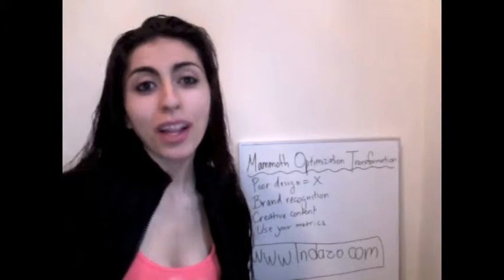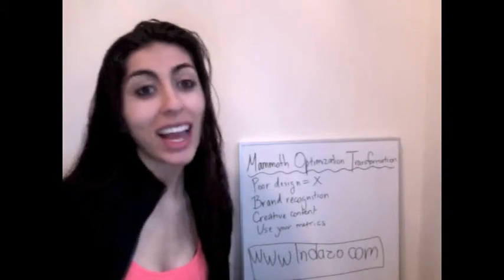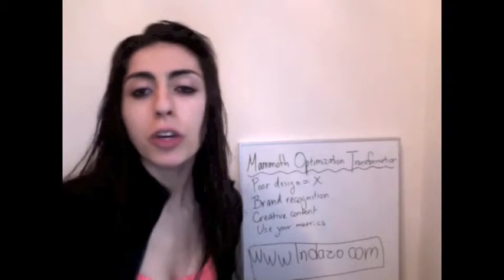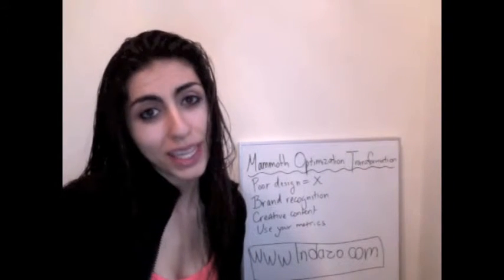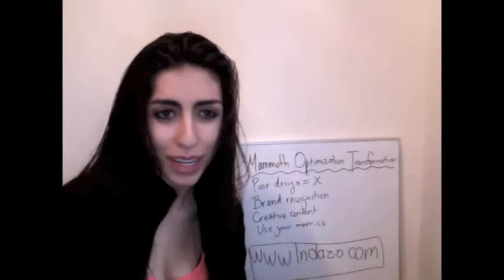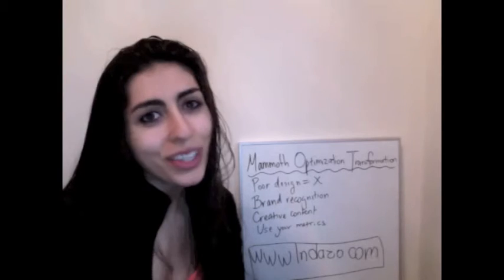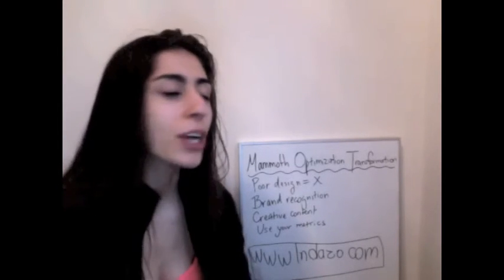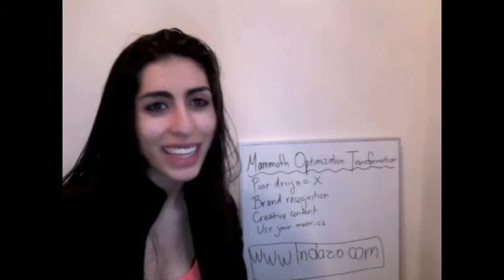Give Your Website An Annual M.O.T. (Mammoth Optimization Transformation)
When was the last time you gave your website a good spring clean? Is the content up to date and does it look shiny and new? Or, is it quietly languishing in a forgotten corner of the internet hoping for the odd passing visitor to stumble upon it?